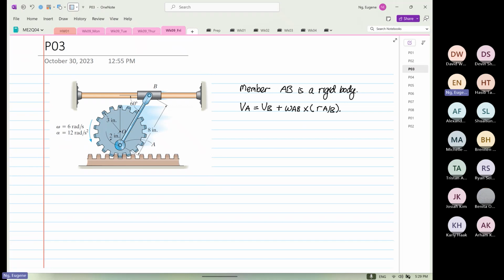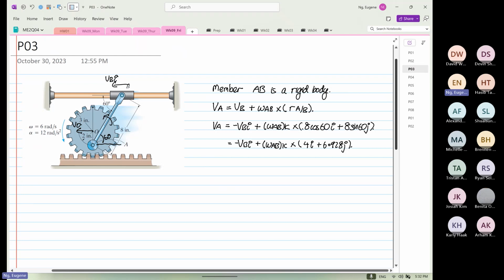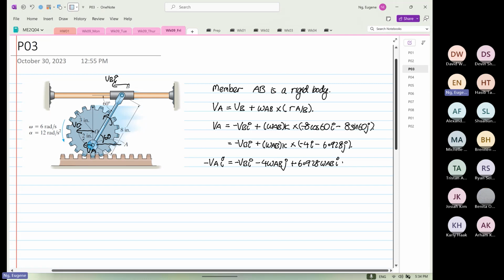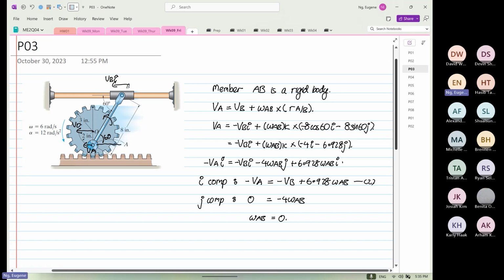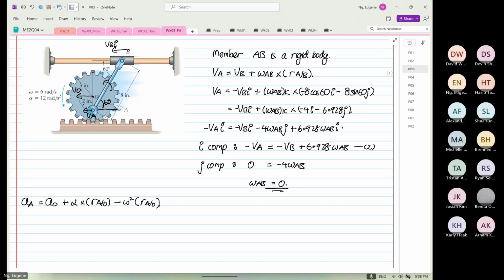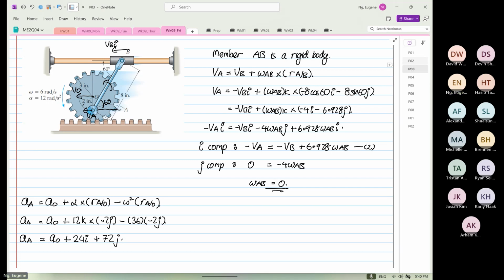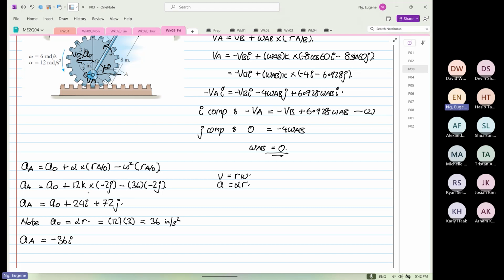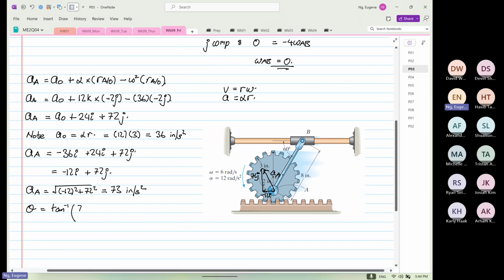Wk09 Fri P05